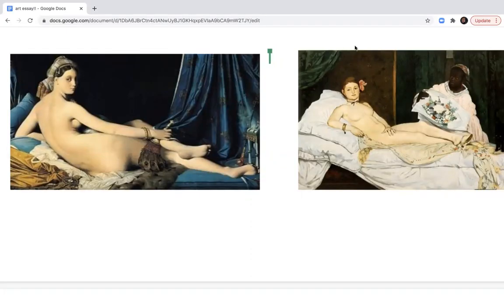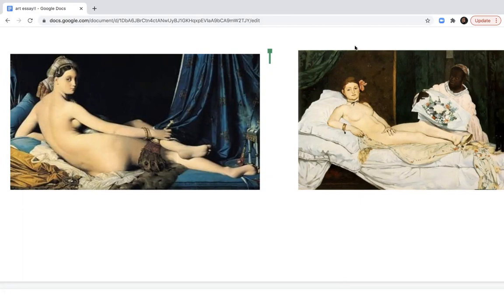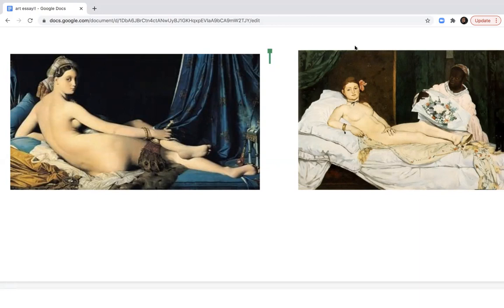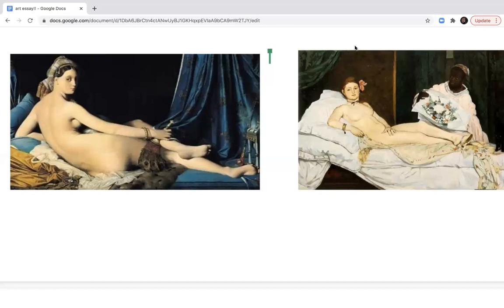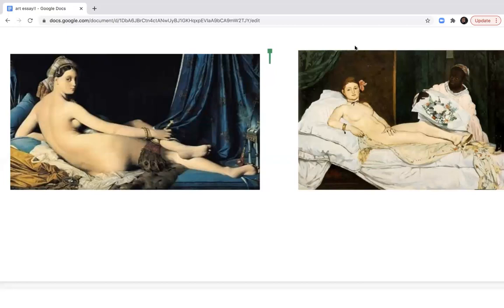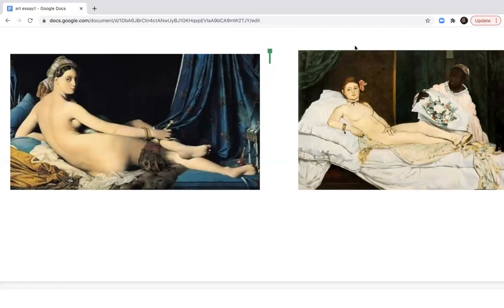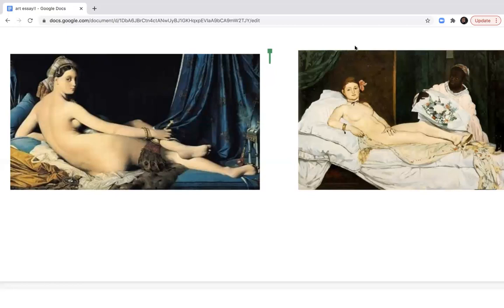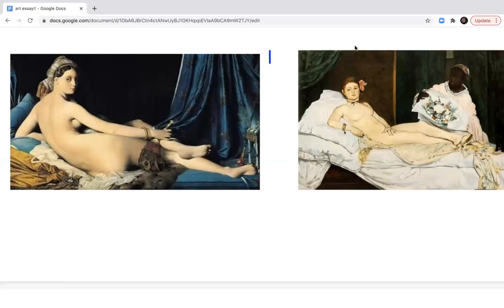Student Art Critic Video Analysis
Bibliography
"Edouard Manet Biography." Edouard Monet Biography. N.p., 2010. Web. 05 Jan. 2017.
Finnan, Vincent. "The Venus of Urbino, Titian's Erotic Reclining Goddess." Italian Renaissance Art.com. Italian-Renaissance-Art.com, 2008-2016. Web. 06 Jan. 2017.
"Jean Auguste Dominique Ingres Biography." Artble. Artble, 07 May 2015. Web. 05 Jan. 2017.
"La Grande Odalisque (1814)." Grande Odalisque, J.A.D. Ingres: Analysis, Interpretation. Encyclopedia of Art Education, n.d. Web. 05 Jan. 2017.
"Olympia (1863)." Olympia (1863), Edouard Manet: Analysis. Encyclopedia of Art Education, n.d. Web. 05 Jan. 2017.
"WIC - Women's History in America." WIC - Women's History in America. Compton's NewMedia, Inc., 1995. Web. 06 Jan. 2017.
Zucker, Steven, and Beth Harris. "Painting Colonial Culture: Ingres's La Grand Odalisque." Khan Academy. Khan Academy, 2016. Web. 05 Jan. 2017.